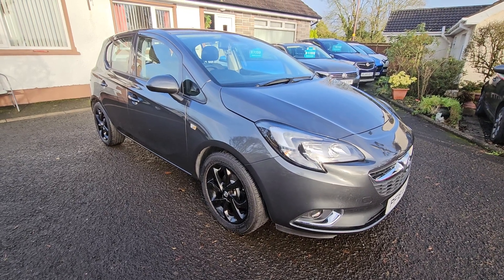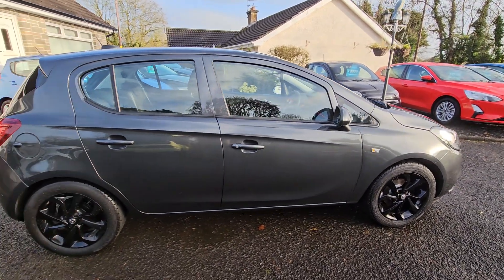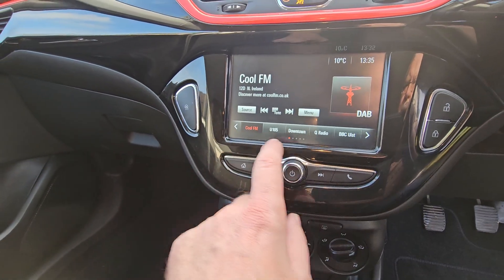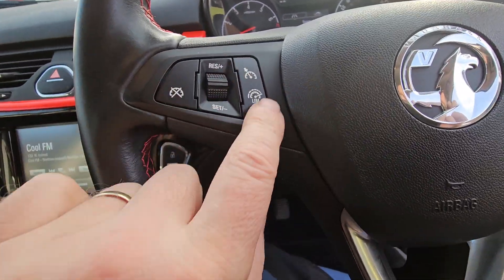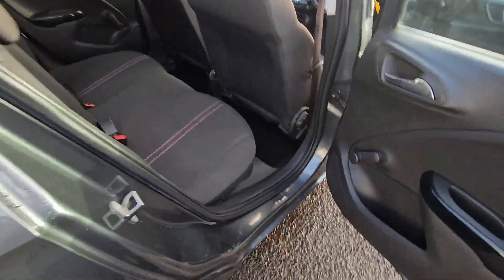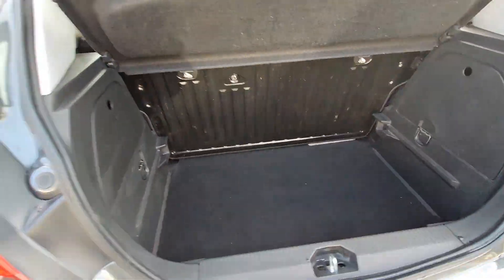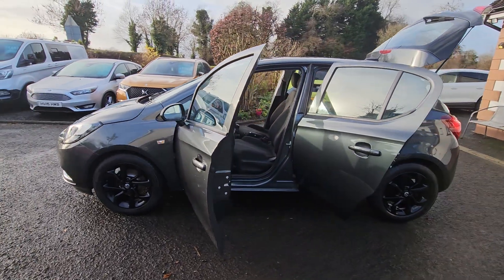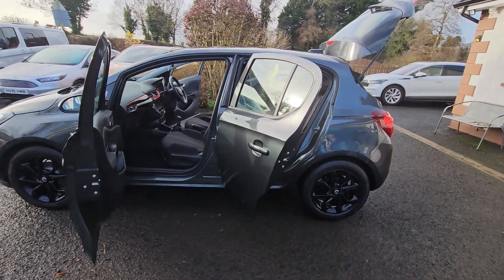2018 Vauxhall Corsa SRi with 28,870, Group 3e Insurance, CarPlay, Android Auto, Rear Parking Sensors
We are excited to offer this superb 2018 Vauxhall Corsa SRi with 28,870 miles.
🔵  2018
🔵  28,870 miles
🔵  Petrol
🔵  Manual
🔵  Grey
🔵  74 BHP
🔵  55.4 MPG
🔵  All this for just £8,495
🔵  Or finance available from £172.55 per month

For further information on this or any other vehicle we have in stock, please do not hesitate to reach out to our friendly team.
Viewings and test drives now available by appointment.
Support local business by sharing this post